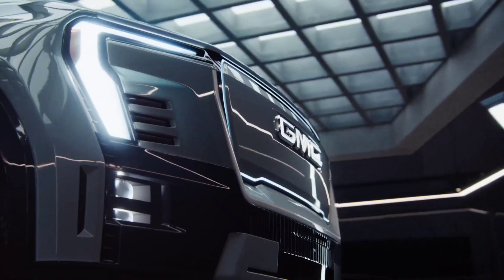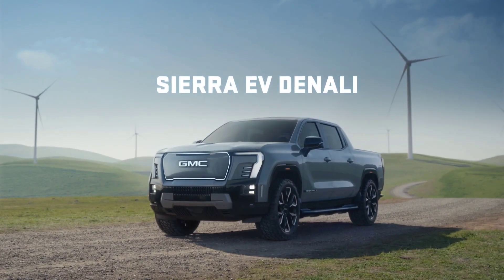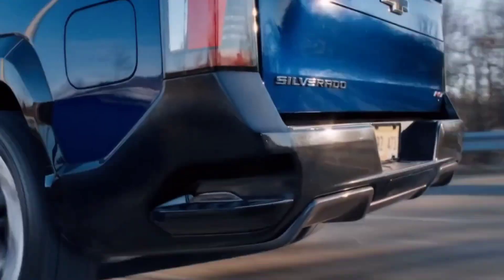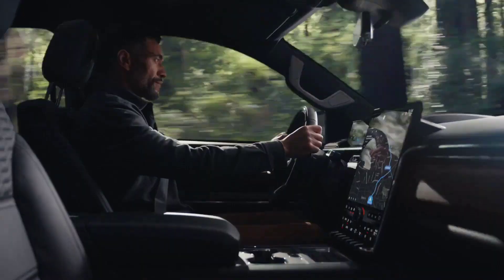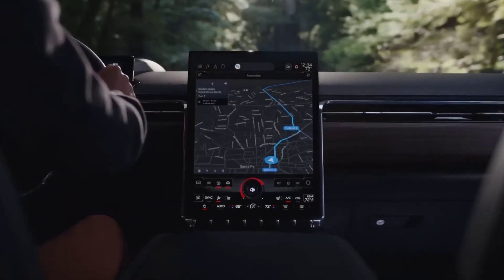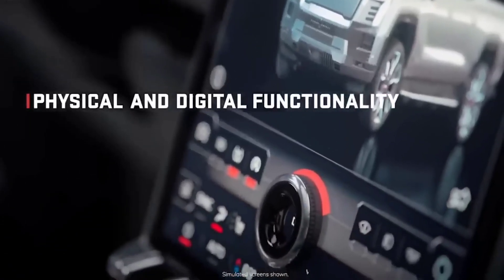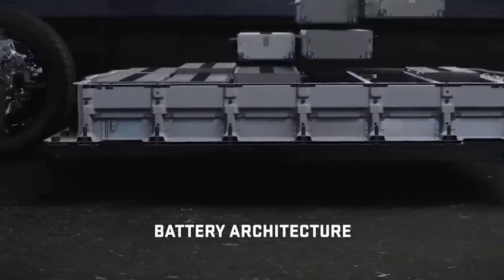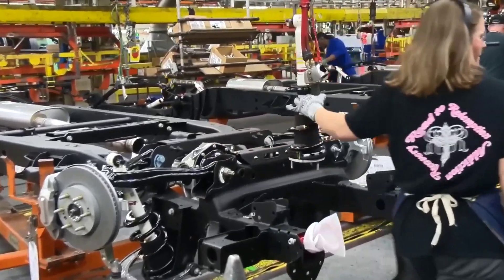New GMC Sierra EV is The Game Changer in Industry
If you wanted to buy the 2024 GMC Sierra EV Denali and took your time with the decision - you’re out of luck. The entire production for 2024 is already reserved. You’ll have to wait until 2024 for GMC to open reservations for 2025. The world has gone absolutely mad for electric trucks and this truck especially has proven how much demand there is for EVs. In this video we take a look at what makes the GMC Sierra EV so desirable. So , let's jump right in and take a look

The first thing you have to keep in mind when you look at the Sierra is that  this GMC Sierra EV is not just a retrofit despite having the same name and  similarities in appearance to its ICE equivalent. Tom Namovich, GMC Sierra product manager says - " its  not like GMC just took the truck and put a battery in it. GMC Is   advancing altium technology and their combined cab and box design which is similar to the Hummer pickup, with more useful Technologies inside the vehicle. GMC sees the Sierra EV as targeted at more affluent buyers who want the high-end stuff. That's why you see features like hands-free driving assistance,  a huge portrait style touch screen,quilted leather seats and even some weirder features like crab walk mode and of course how can we forget  Denali because Denali signals the best.

Specs
Let's take a look at some of the amazing specs. The Sierra has dual motors,  one in the front and one in the back and  should be standard equipment on all versions of the truck. These trucks will also be able to add around 100 miles in under 10 minutes at a charging rate of up to 350 kilowatts. The electric Sierra will be extraordinarily fast and will be able to go from 0 to 60 in less than 4.5 seconds. This puts it on par with the Chevy Silverado EV  , Ford F-150 Lightning and the tri-motor Cybertruck in terms of speed.

With an estimated 562 kilowatts overall power and 785 pound feet of torque while in max power mode,  the Denali version sounds like it could easily take the wind out of you.Sierra will have a max power mode that drivers can use indefinitely. Standard,  tow haul, off-road and a customizable My Mode are some of the available drive modes. The Sierra EV will also have crab walk mode allowing it to move across the terrain diagonally at low speeds like a sand dwelling crustacean. The electric truck has four wheel steering which enables crab walk mode by allowing the back wheels to spin at the same angle as the front wheels , allowing the diagonal movement of the vehicle. The truck can be raised or lowered by a total of two inches while being supported by those 24-inch monster wheels.  The EV will also have one pedal driving and regenerative braking as these features will surely be common on many electric vehicles in the year 2024.

The GMC Sierra EV Denali will be able to tow up to 9500 pounds and carry up to 1300 pounds of payload. However there's no information on how much range you'd lose once you start moving large objects.  Additionally the 10.2 kilowatts of outboard power allows it to function as a mobile generator. That much power would last up to 21 days in a home and would run the majority of necessary appliances.

Topics Covered in this Video-:

2024 gmc sierra ev
gmc sierra denali
sierra denali
hummer ev
2024 gmc sierra
gmc sierra ev denali edition 1
gmc sierra ev 2023
gmc hummer ev
gmc sierra ev 2024
new gmc sierra denali ev
2024 gmc sierra ev denali